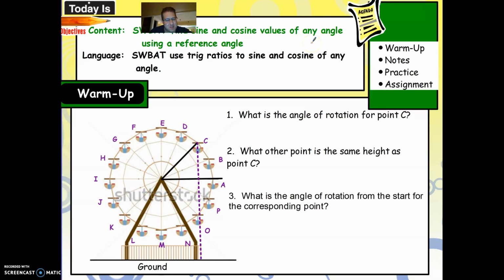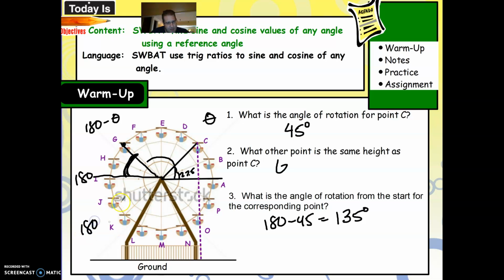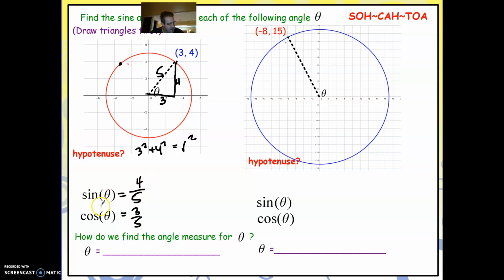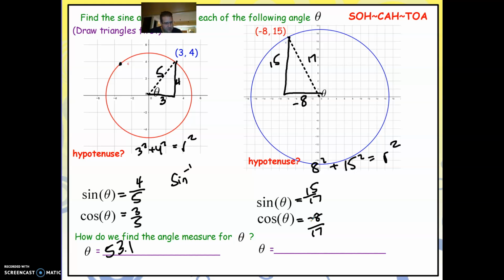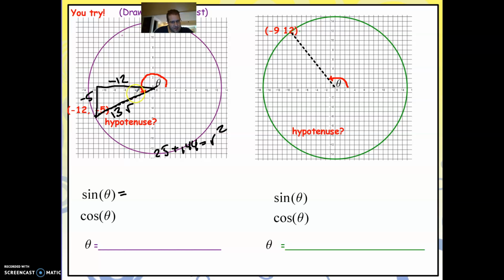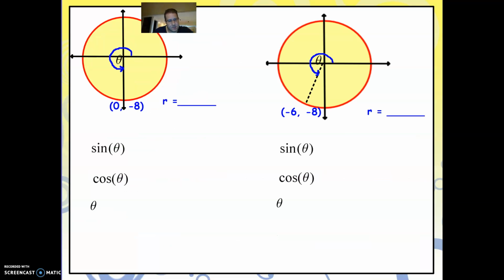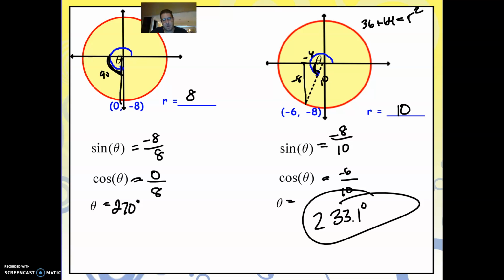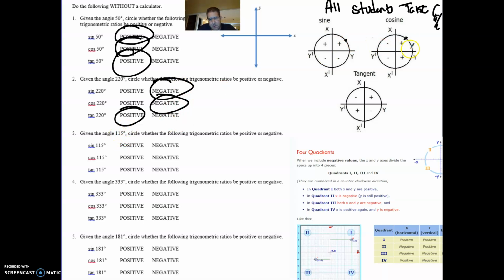Algebra II U3T1SLT3 - Using reference angles